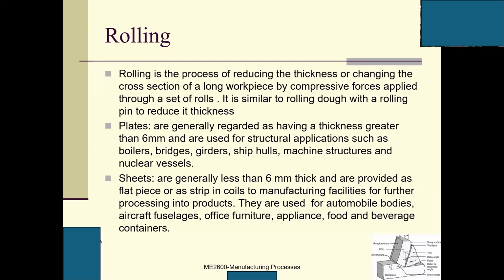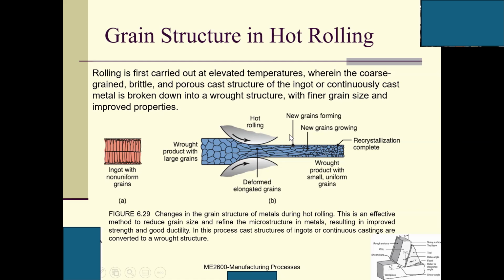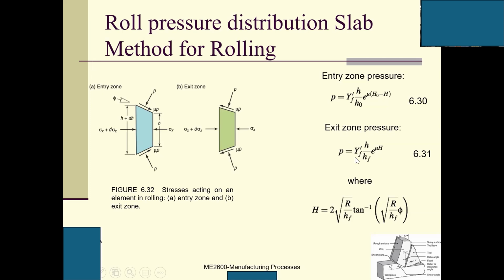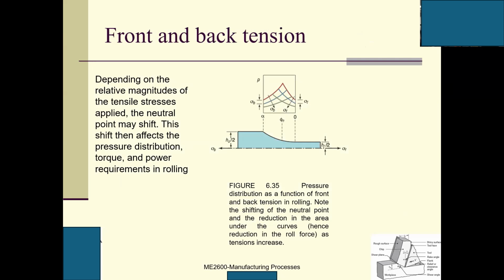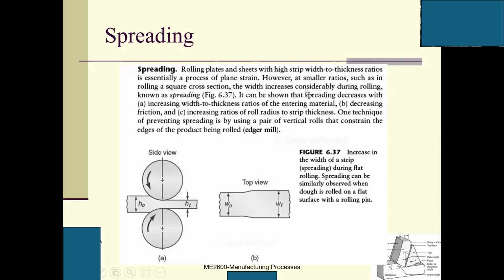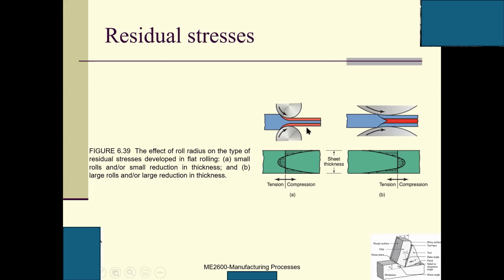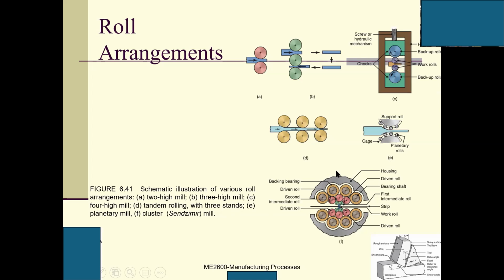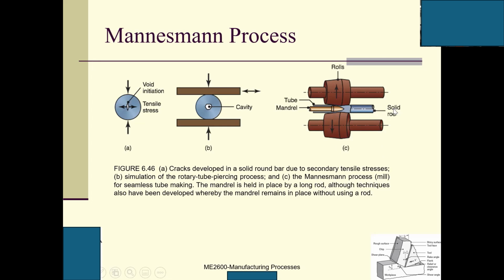Manufacturing Processes Lecture 9